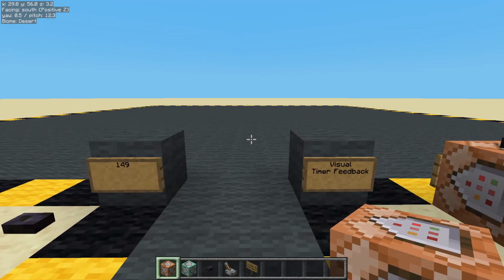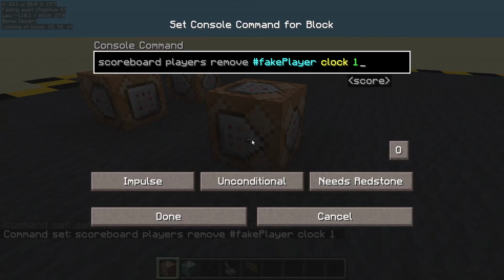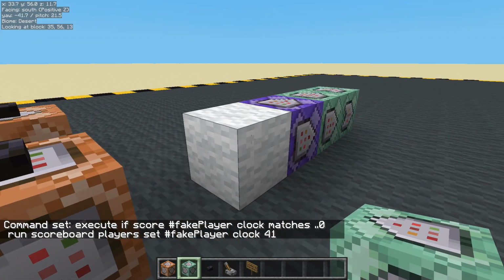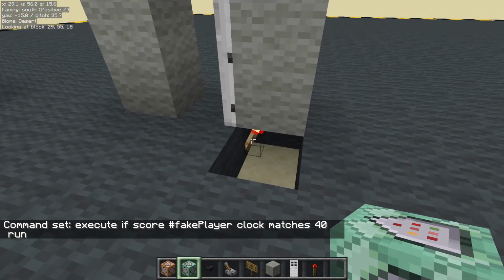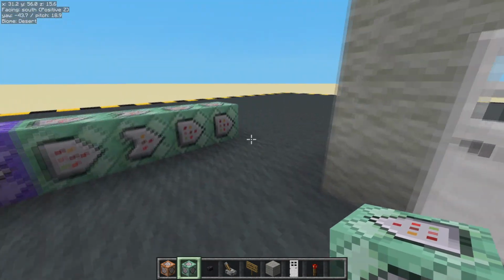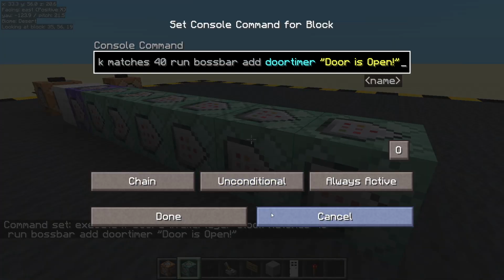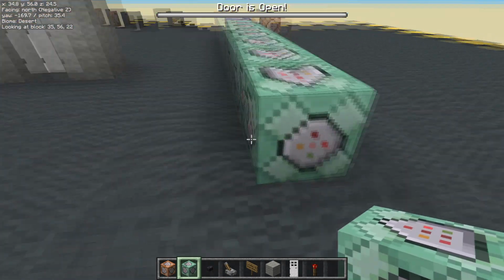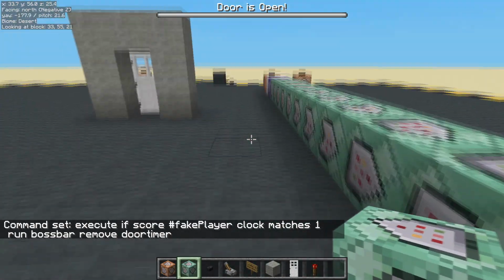149: Timer with visual feedback. [Minecraft Map Making]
Ep149: A timer which displays visual feedback to the player using a boss bar.

Commands used: YouTube formatting may make some of these wrong. :)

RUN: scoreboard players remove fakePlayer clock 1
CUA: execute if score fakePlayer clock matches ..0 run scoreboard players set fakePlayer clock 41
 CCA: setblock ~ ~ ~-3 white_wool replace
CUA: execute if score fakePlayer clock matches 40 run setblock -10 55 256 redstone_wall_torch[facing=west] replace
CUA: execute if score fakePlayer clock matches ..1 run setblock -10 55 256 pink_wool replace
CUA: execute if score fakePlayer clock matches 40 run bossbar add doortimer "Door is Open!"
 CCA: bossbar set doortimer max 40
 CCA: bossbar set doortimer value 40
 CCA: bossbar set doortimer players @a
CUA: execute store result bossbar doortimer value run scoreboard players get fakePlayer clock
CUA: execute if score fakePlayer clock matches 1 run bossbar remove doortimer